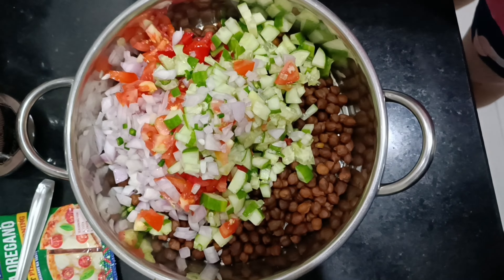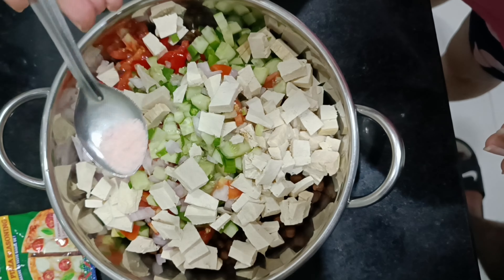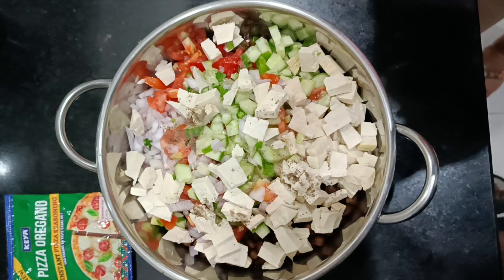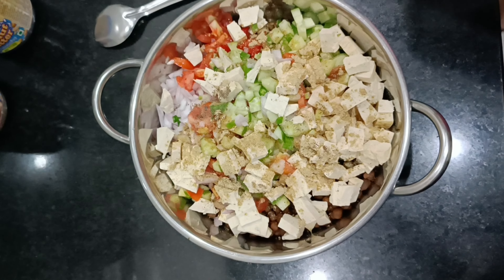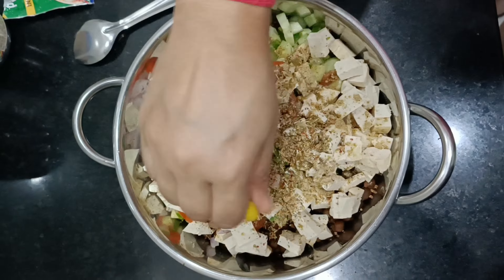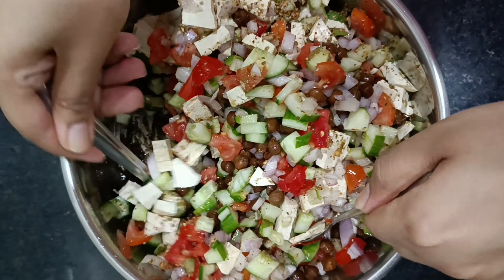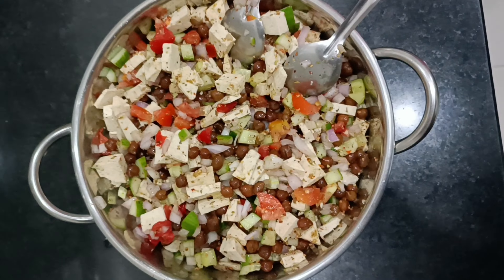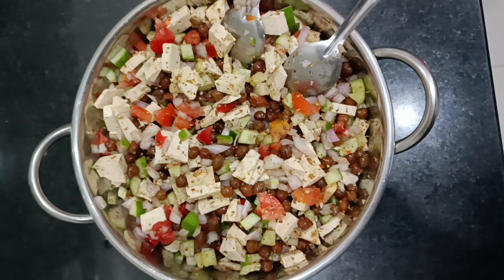Healthy Chickpea/Channa Salad Recipe For Weight Loss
Healthy Chickpea/Channa Salad Recipe For Weight Loss -Easy Dinner Salad Recipes To Lose Weight Fast-
high Protein Kala Chana Chaat Recipe